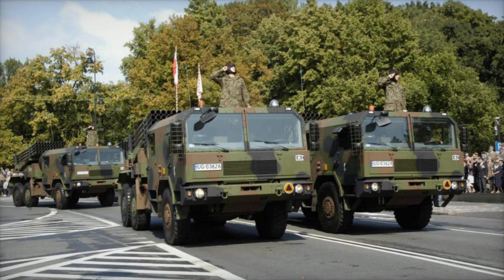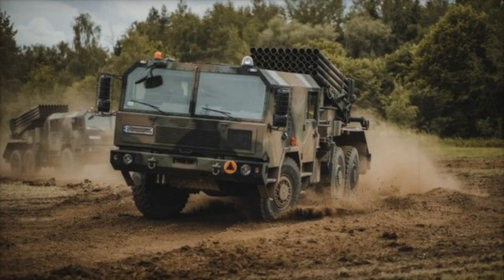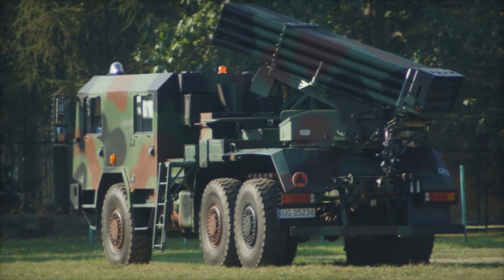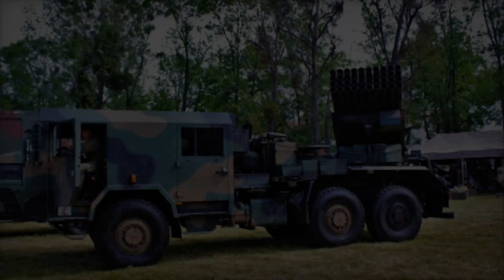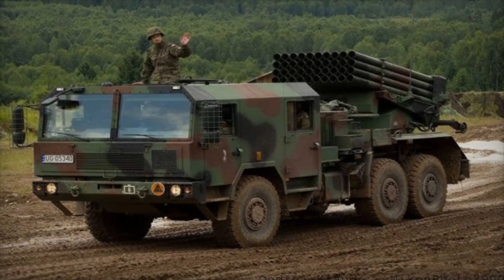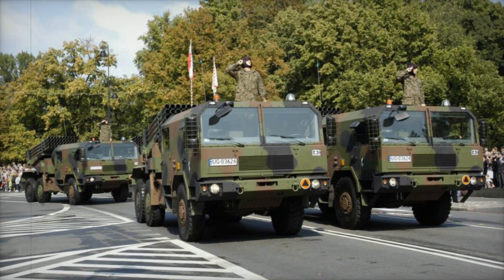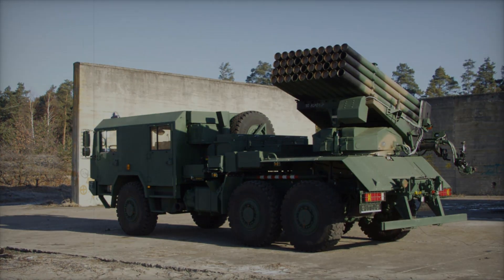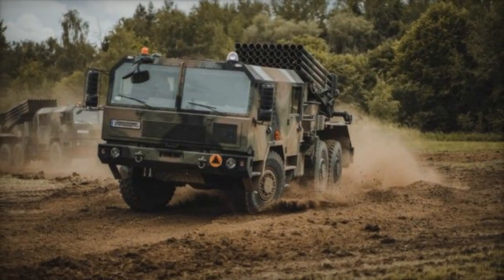WR 40 Langusta Modern Polish multiple launch rocket system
Discover the incredible WR-40 Langusta, Poland’s modernized rocket artillery system that redefines firepower and precision on the battlefield. Based on the iconic Soviet BM-21 "Grad," this advanced 122mm multiple rocket launcher boasts enhanced mobility, cutting-edge fire control systems, and extended-range rockets capable of striking targets up to 42 kilometers away. Learn how the WR-40 Langusta's innovative "shoot-and-scoot" tactics, integration with digital networks, and improved accuracy make it a vital weapon in modern warfare. Dive into its design, capabilities, and role in Poland’s defense strategy, and uncover why this system is admired worldwide. Perfect for military enthusiasts and those curious about modern artillery systems, this story reveals the fascinating transformation of a Cold War relic into a state-of-the-art weapon.